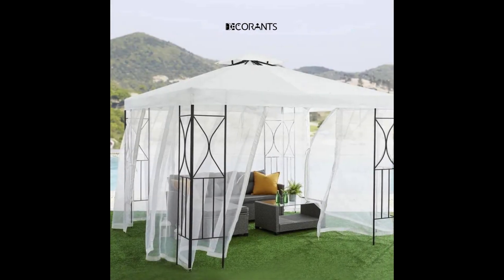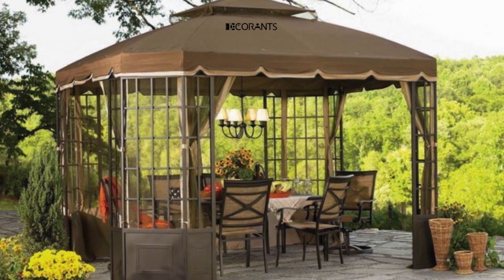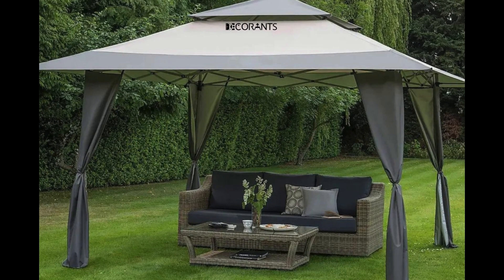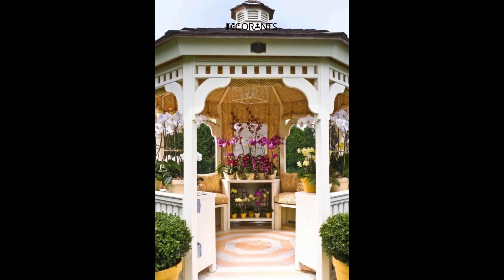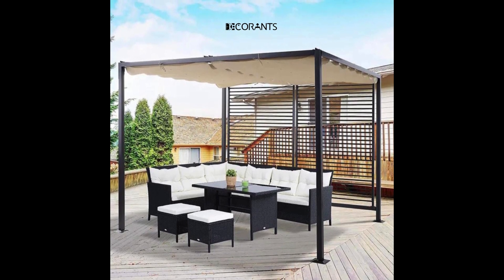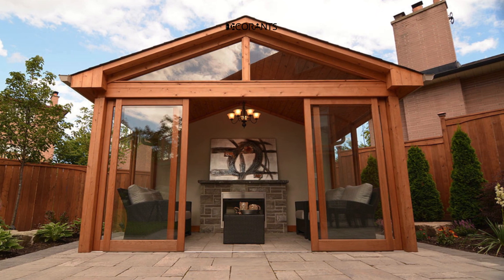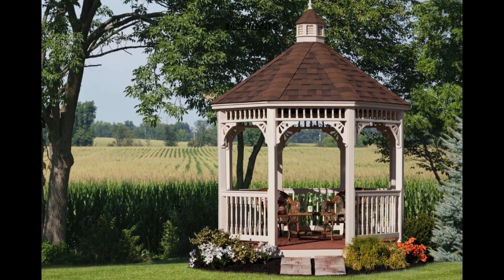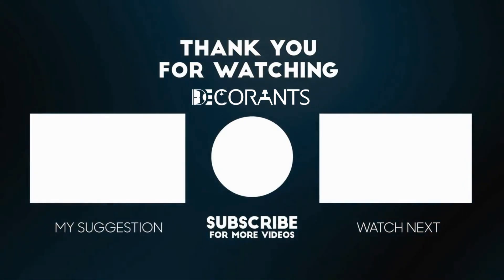Modern Gazebo Design Ideas 2024 Outdoor Garden Gazebo ideas - Backyard Patio Makeover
In this video, you’ll discover modern gazebo design ideas for your backyard patio makeover. You’ll see different types of gazebos, such as pop up, hardtop, pergola, enclosed, and pavilion, and how to make them look amazing with roof, hot tub, and garden ideas. You’ll also find out stunning gazebo decorating ideas. Watch this video and get inspired by Outdoor Garden Gazebo ideas!
Loved this video? Here’s another one for you!

There are many types of Gazebo to choose from, depending on your needs, preferences, and budget. Some of the most popular types are:

Pop-Up Gazebo: Give yourself the instant comfort of shade and cover with these chic pop-up modern gazebo design ideas.

Hardtop Gazebo: A hardtop gazebo is a stylish and sturdy outdoor entertainment area that can withstand harsh weather conditions and add a sophisticated touch to any outdoor setting.

Pergola Gazebo: A classic pergola modern gazebo design will add a timeless charm and shade to your backyard haven, complimenting your landscape perfectly.

Enclosed Gazebo: With our selection of the greatest enclosed modern gazebo design ideas, you can create a quiet and comfortable haven that is perfect for lounging and small get-togethers.

Pavilion Gazebo: Make a grand entrance by creating a stylish pavilion gazebo design that welcomes your guests and makes outdoor dining enjoyable.
Timestamps for Easy Navigation
00:00 - Introduction to modern gazebo design
00:27 - pop up gazebo
03:18 - Hardtop gazebo
05:19 - Pergola gazebo
07:27 - Enclosed gazebo
09:14 - Pavilion gazebo
11:00 - Conclusion